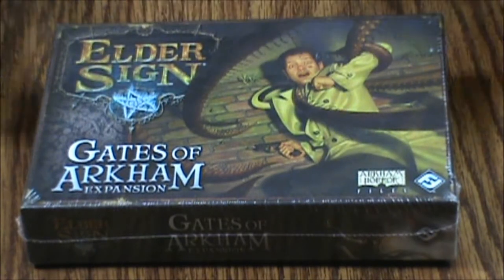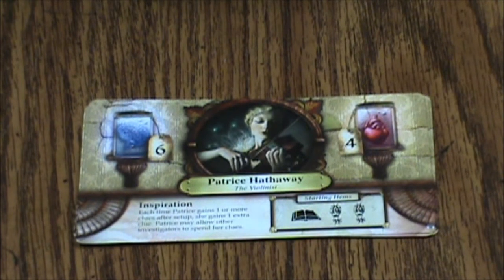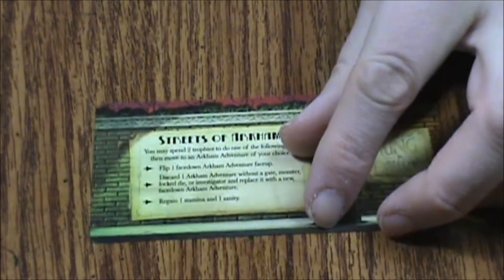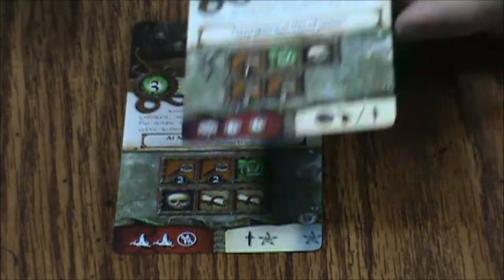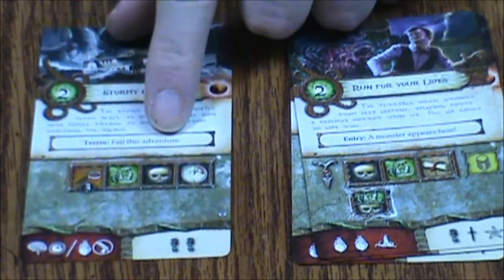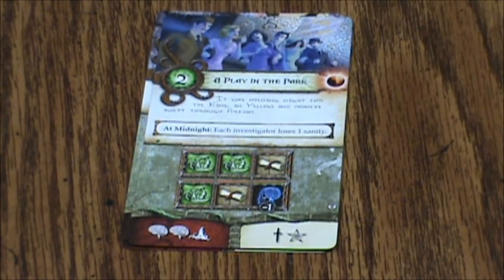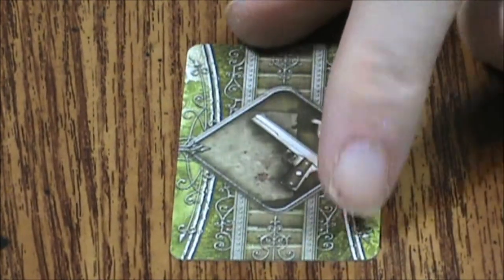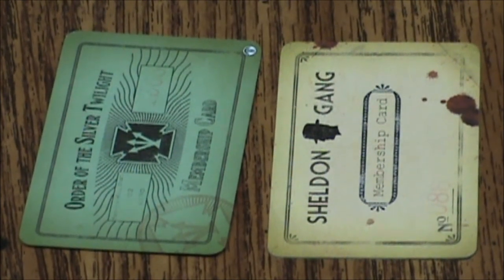Elder Sign Gates of Arkham Expansion (2014, Fantasy Flight Games) -- What's Inside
Based on H.P. Lovecraft's Cthulhu Mythos, Elder Sign is a fast-paced card game featuring popular characters from that universe. This expansion adds new rules, dimensional gates, and lots of new cards.